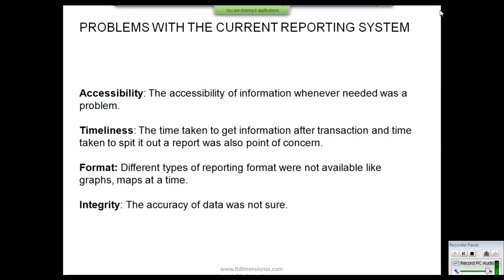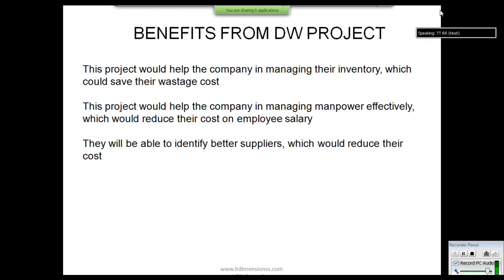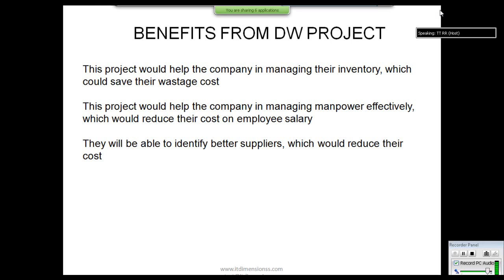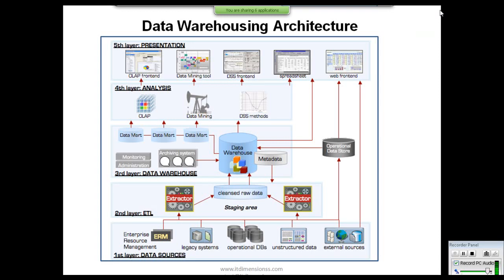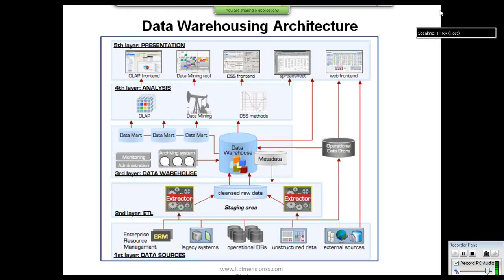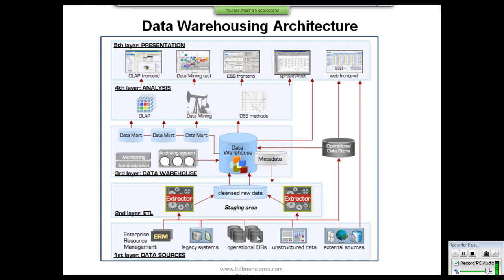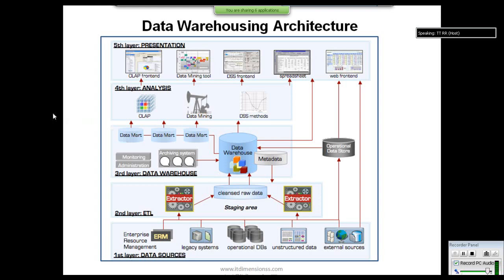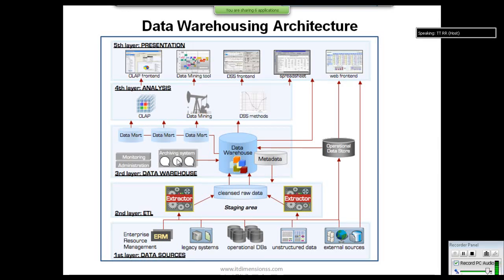Informatica Training Session 4